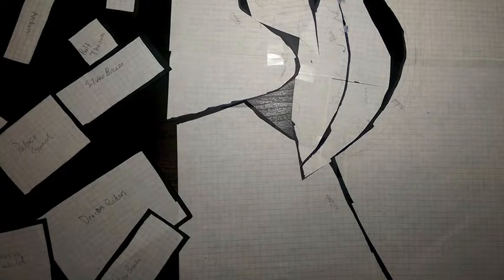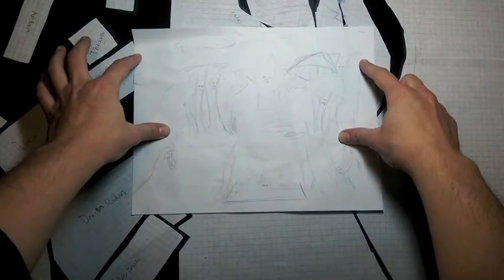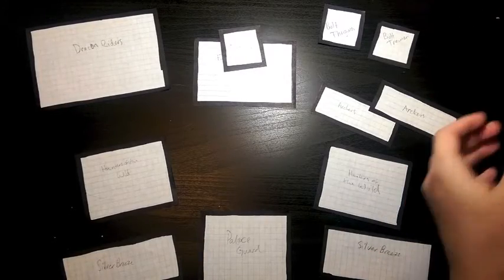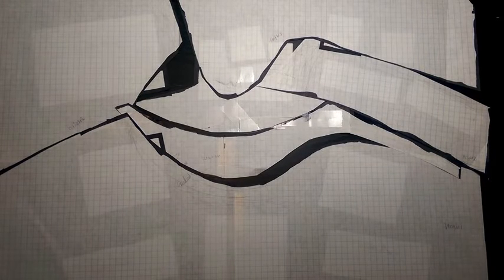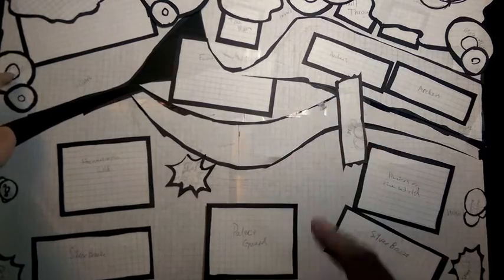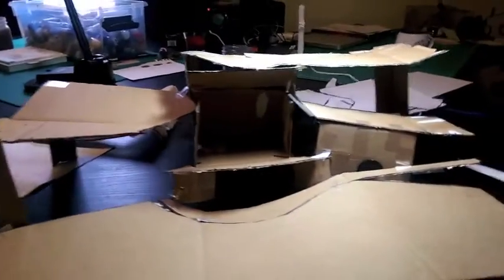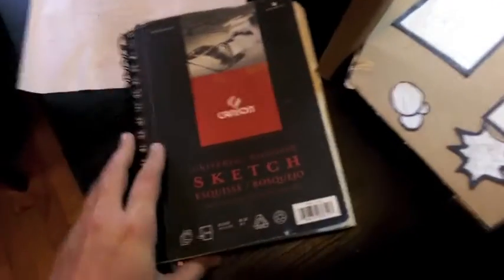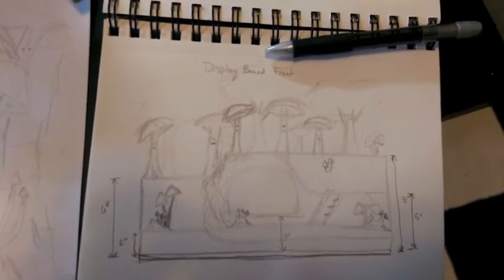Wood Elf Display Board 1 (take 2)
Thanks to georgedebleu for the heads up! The first video had no sound :/

This is my process for planning out a new display board!